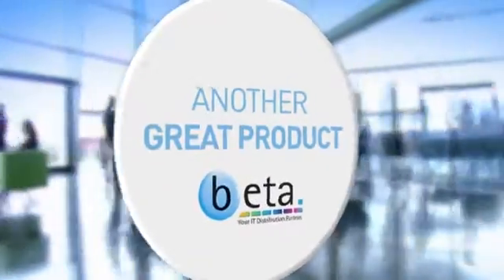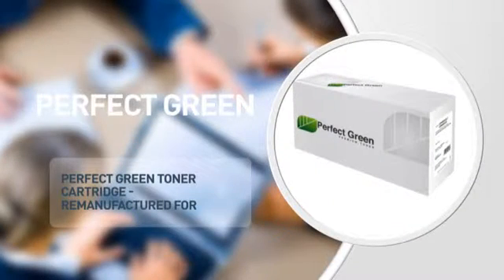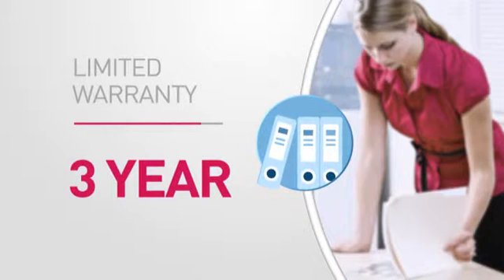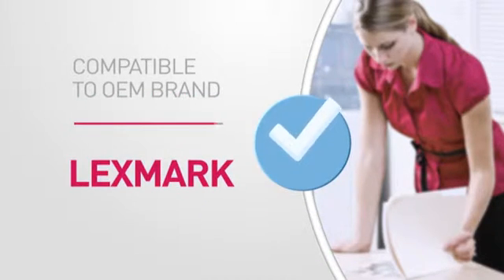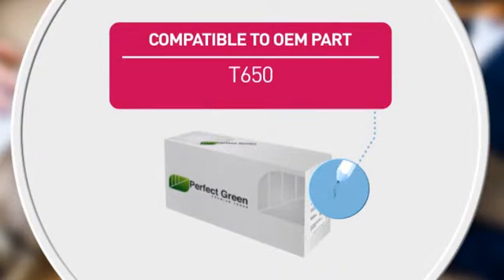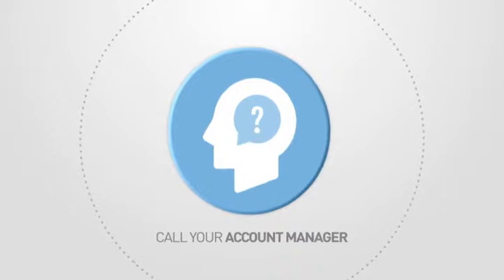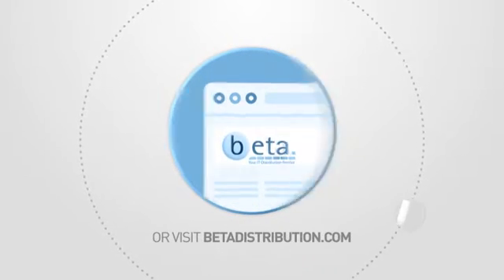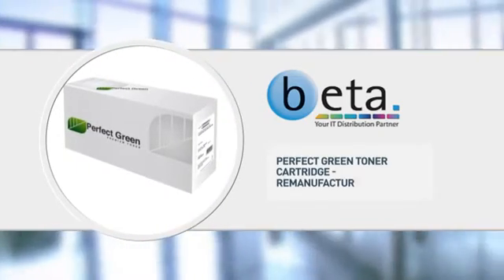Perfect Green Remanufactured for Lexmark PERT650H11E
Perfect Green Toner Cartridge - Remanufactured for Lexmark (T650) - Black - Laser - 25000 Page